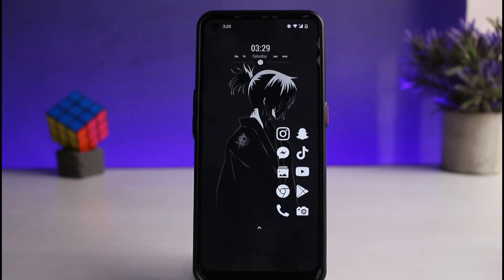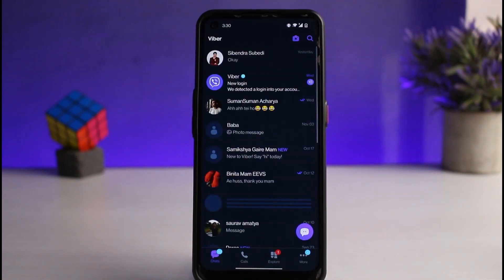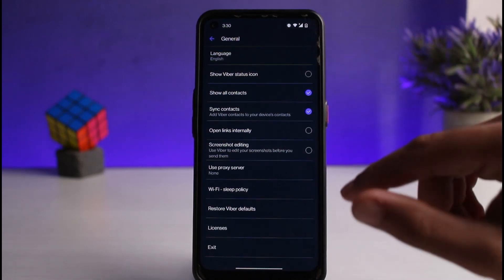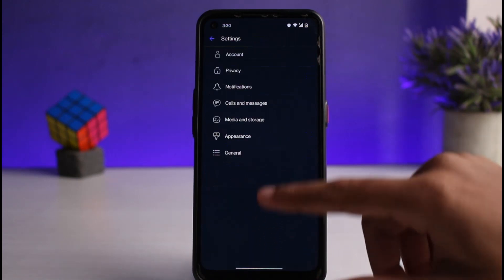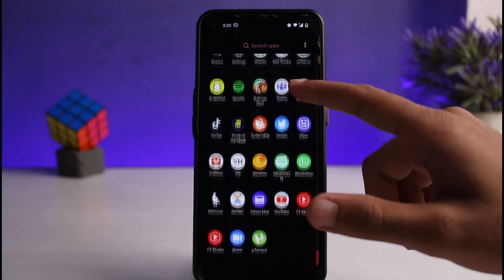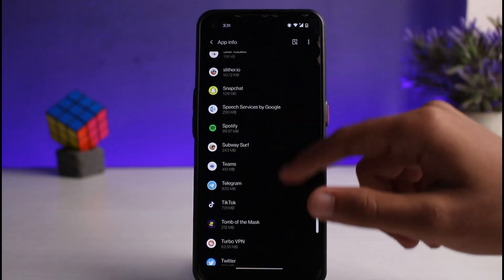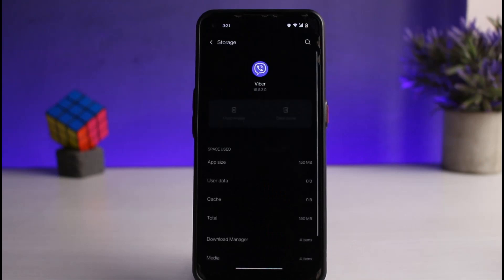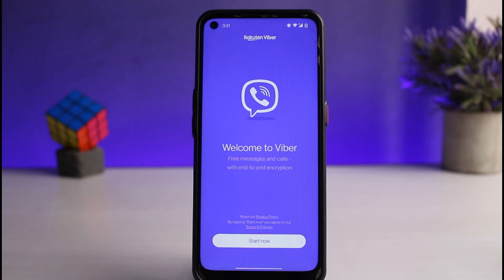How to Log Out of Viber | 2023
In this tutorial, I will guide you on